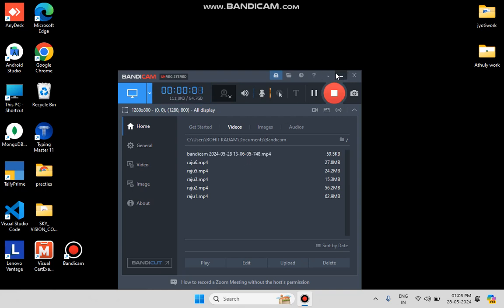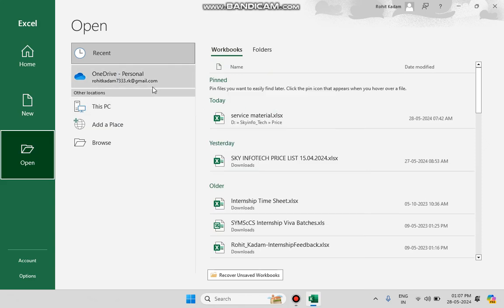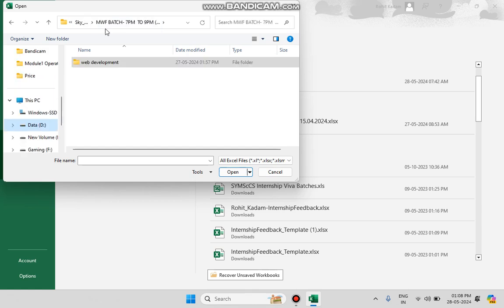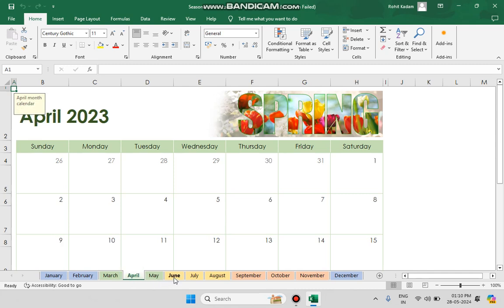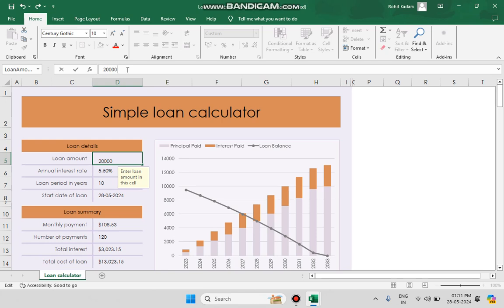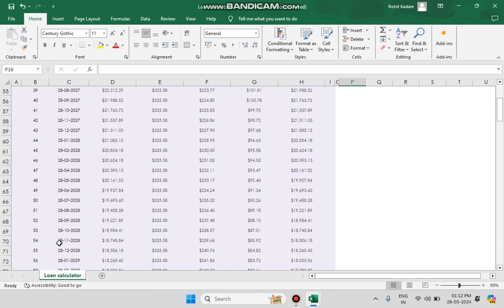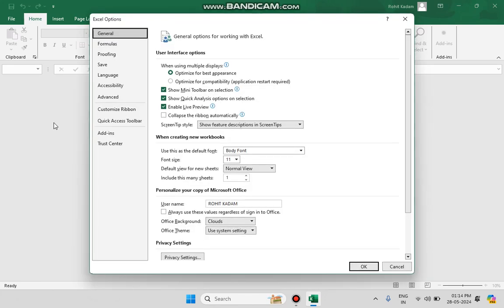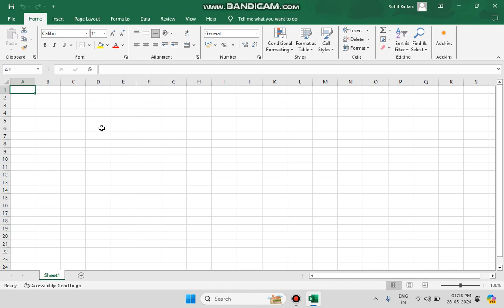Learn MS Excel - 1 Easily: Complete Beginner to Advanced Tutorial | Sierra Leone | Prof. Rohit Kadam